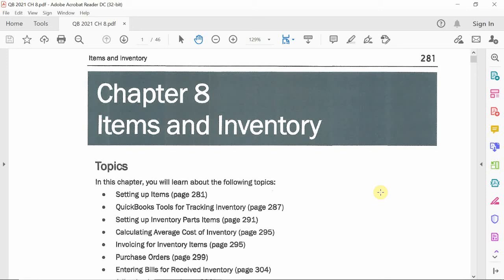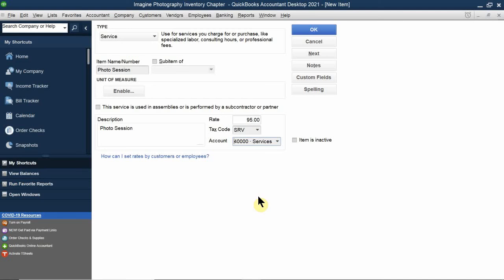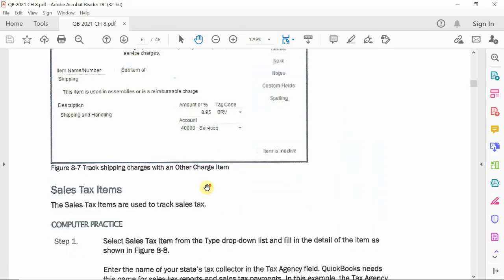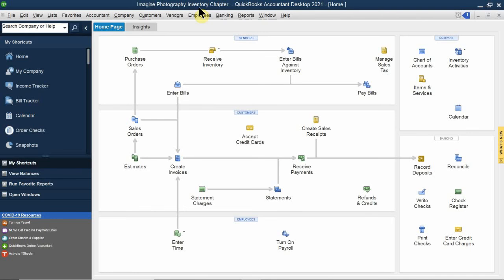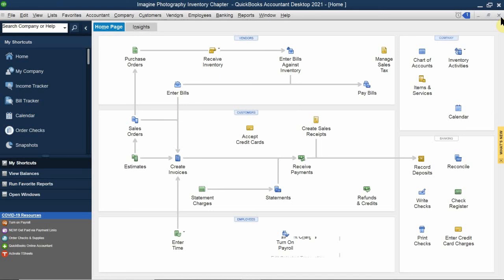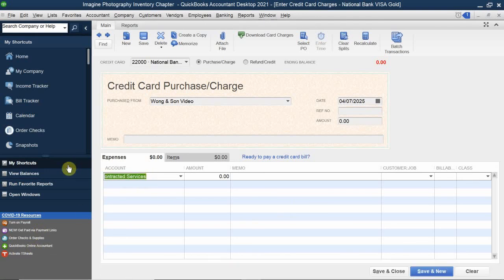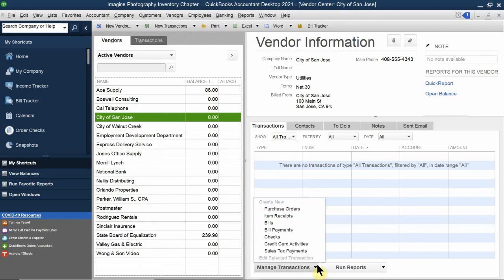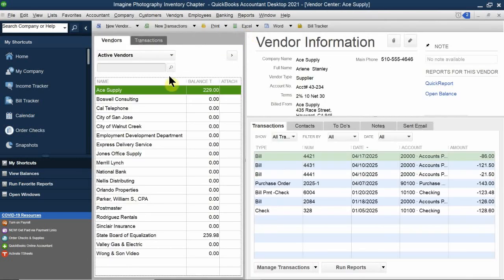PM QB 7.6 CH 8 INVENTORY P1